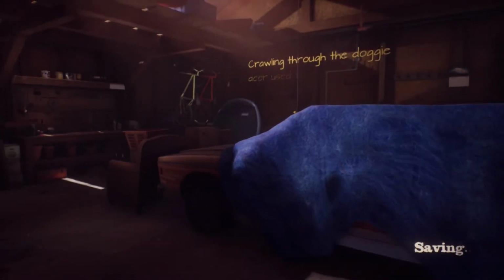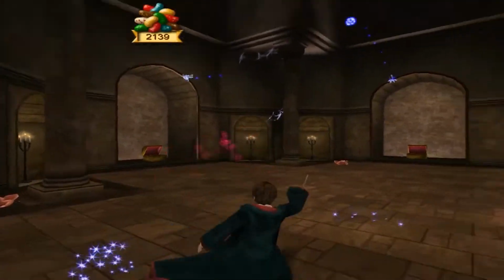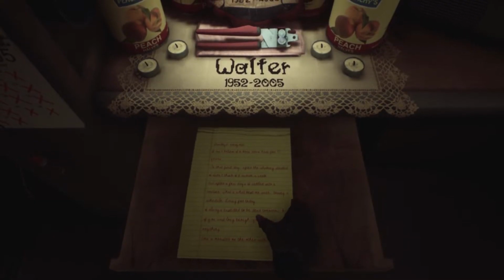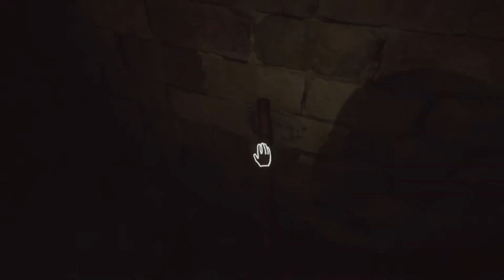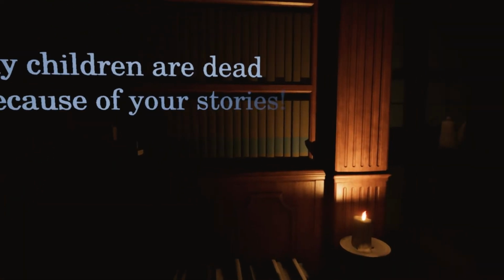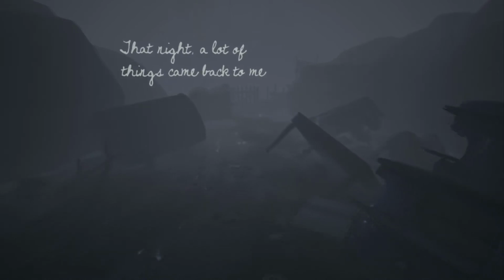What Remains of Edith Finch - IN RETROSPECT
What remains of Edith Finch is an interesting game, or rather, an interesting interactive experience! Making your way through your childhood home to learn more about the curse that has taken all of your family memebers... or has it? The story telling in this game is very layered, and as such, I will give a brief overview of it, but most of these sub stories could deserve a video all on their own!